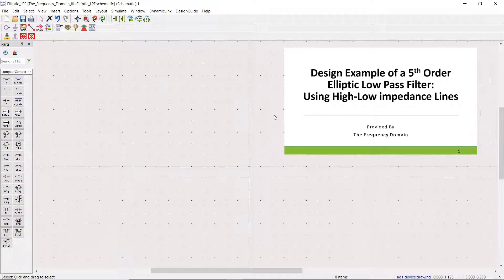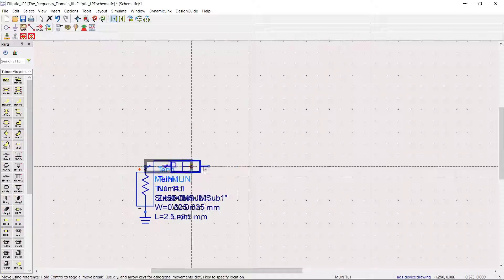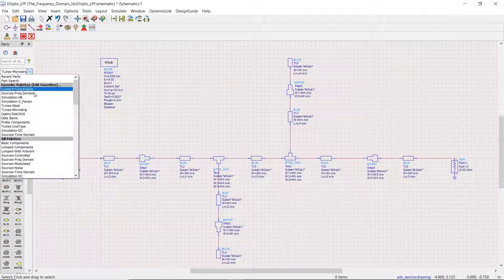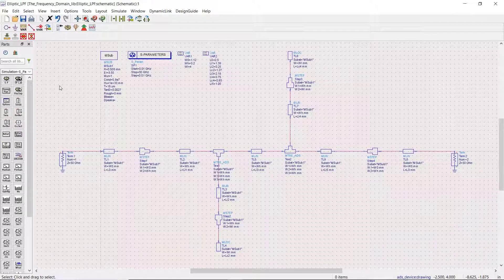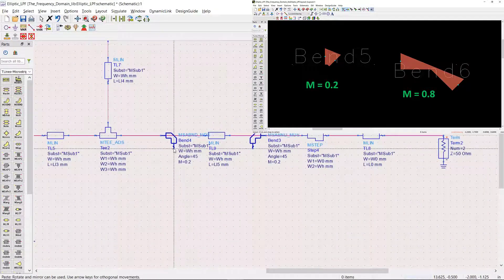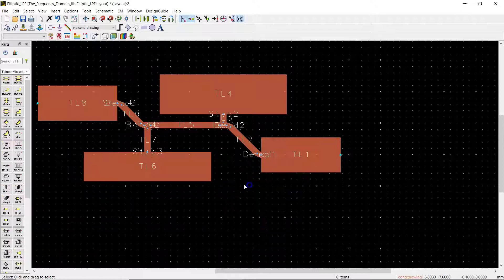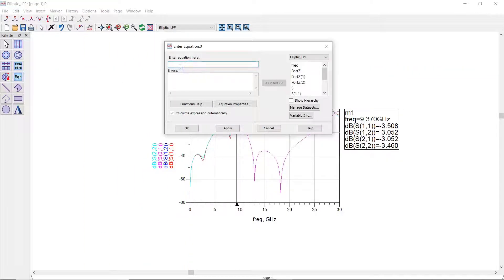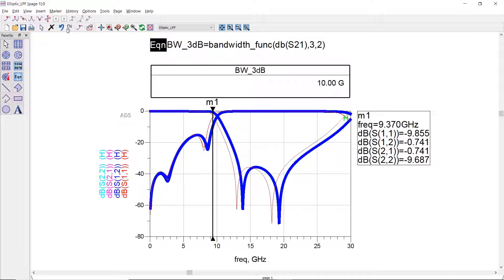Simulation of a Microstrip Elliptic Low Pass Filter Using ADS Software - Part1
In This Video We Are Going to Use ADS Software to Simulate a Microstrip Elliptic Low Pass Filter  - Part1